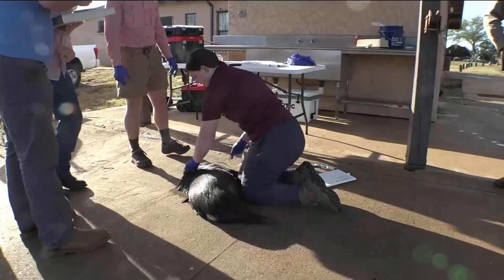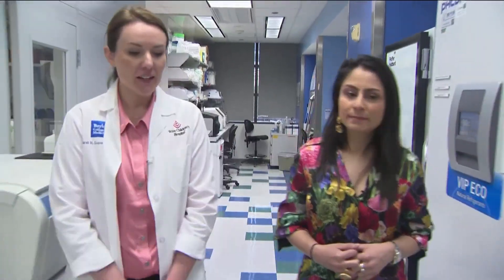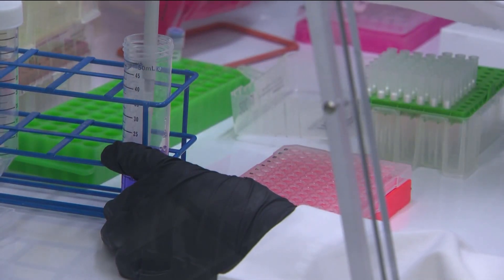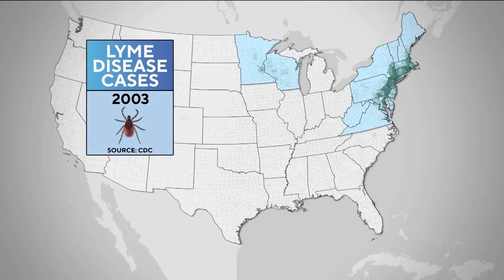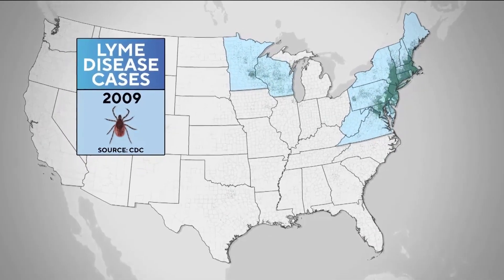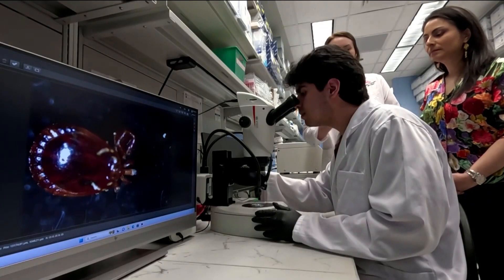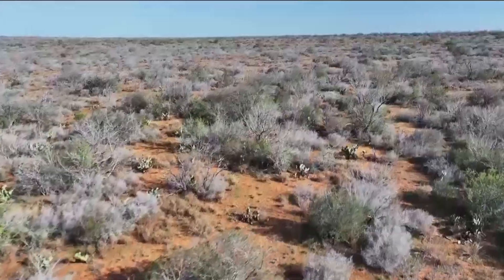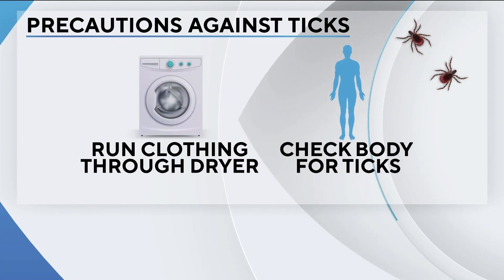Tick-borne illnesses on the rise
Doctors say it's important to use tick repellant and check your skin.